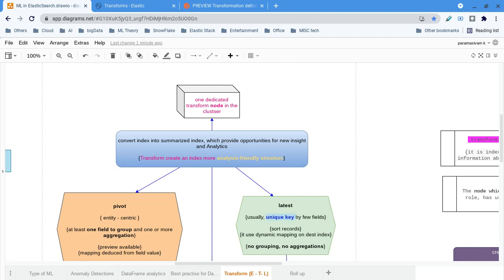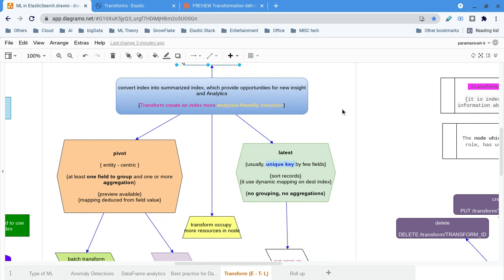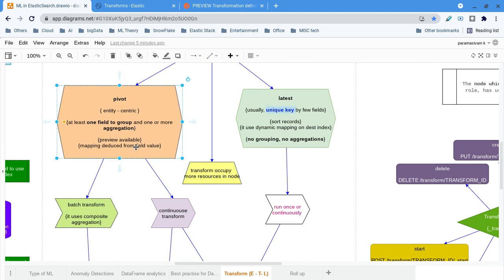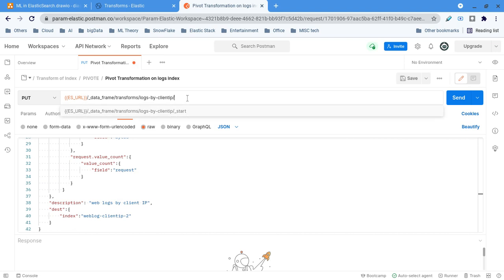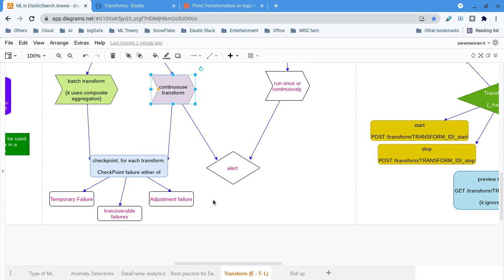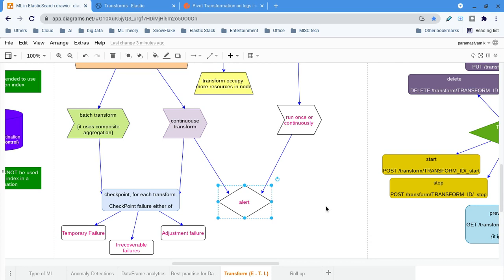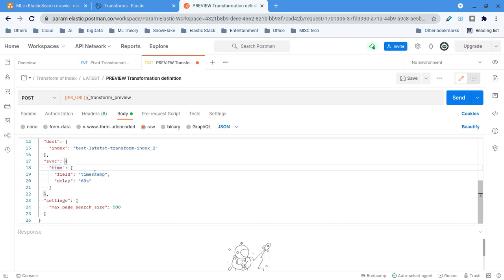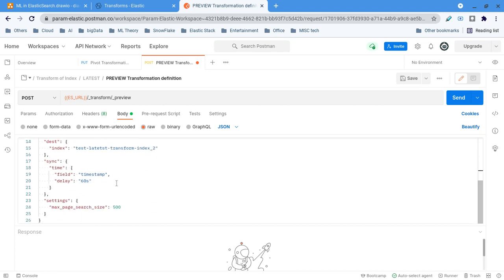ANALYSIS Cluster setup for Transformations and Create transformation job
Discussed, Cluster setup for transformation, how to define transformation jobs using APIs.
  How to debug transformation details in hidden-system index and logs on transforming node